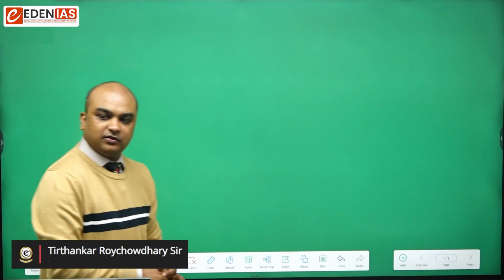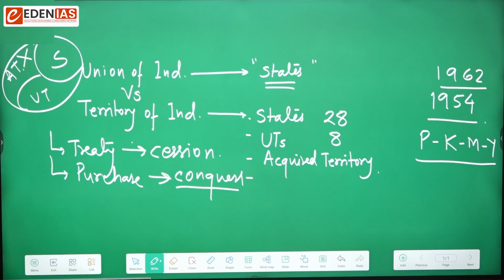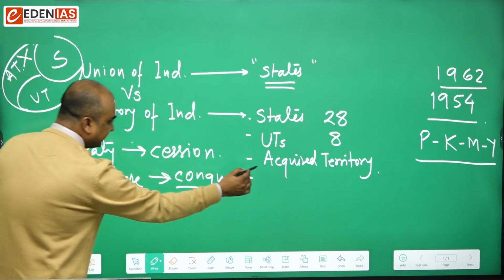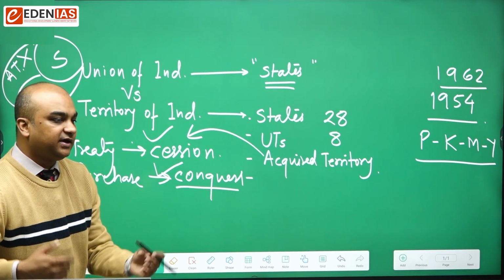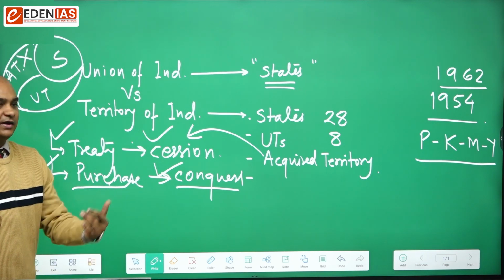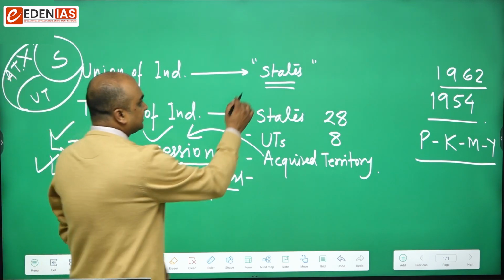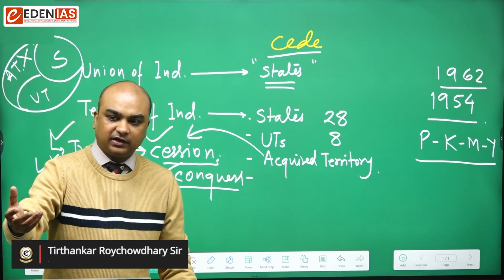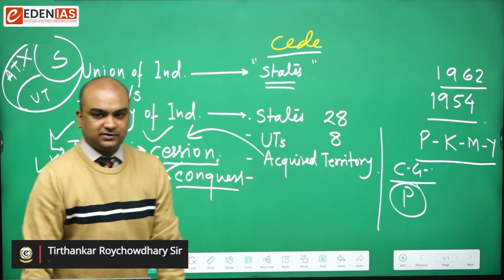Union And Its Territory | Prelims Concept Series By Tirthankar Roychowdhary Sir | EDEN IAS